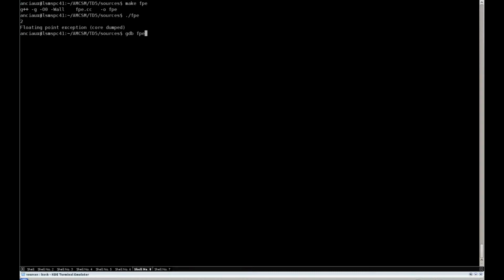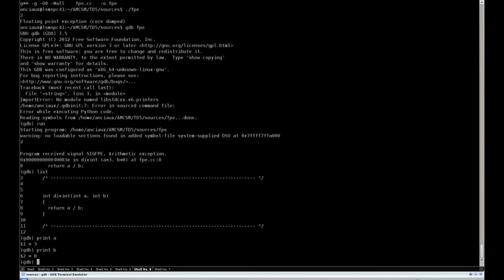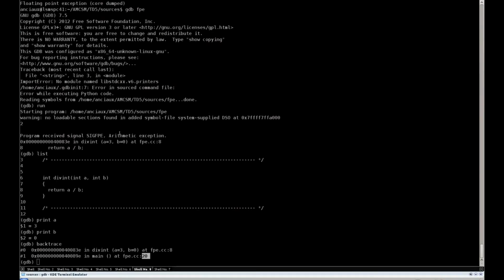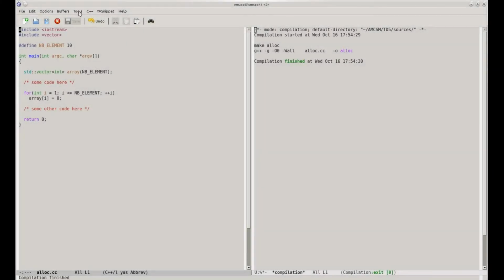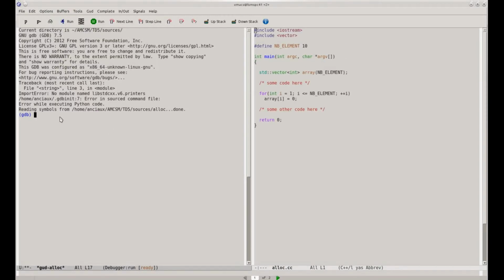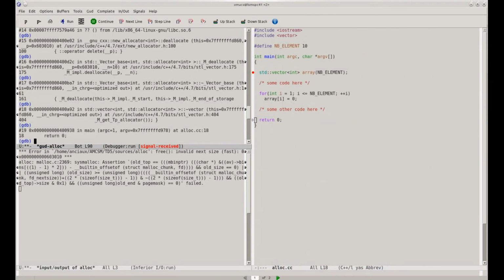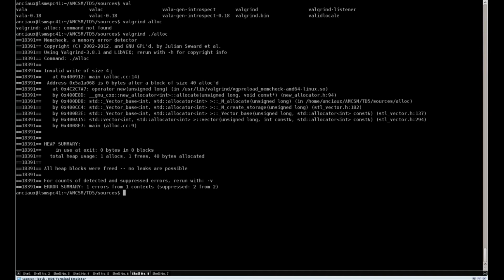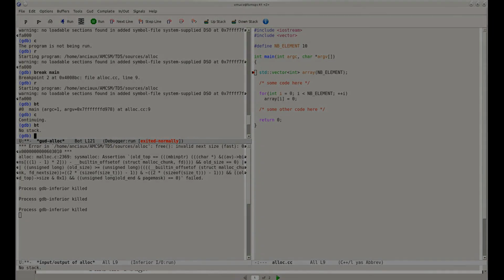Exercise solution + hints on GDB and valgrind in video